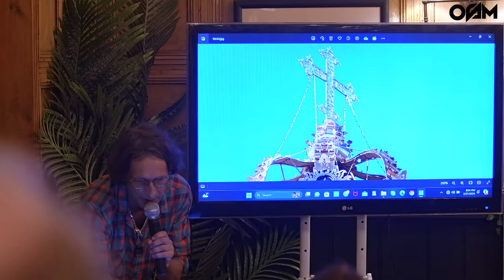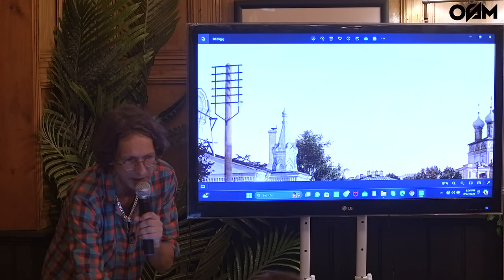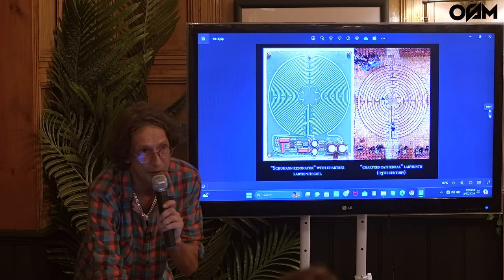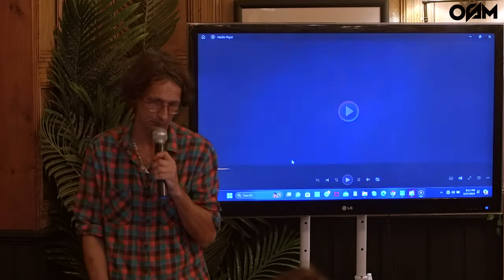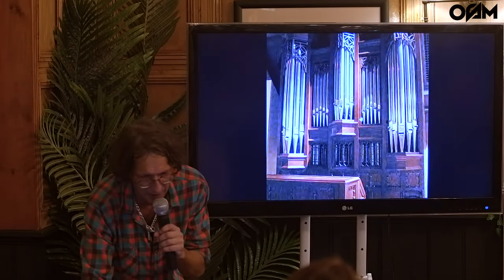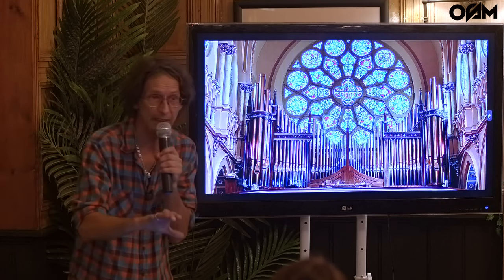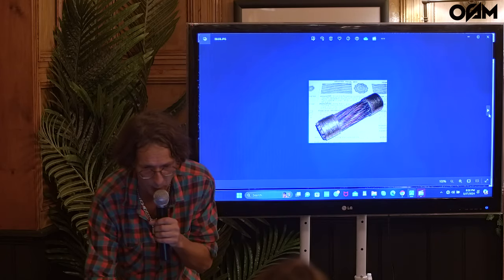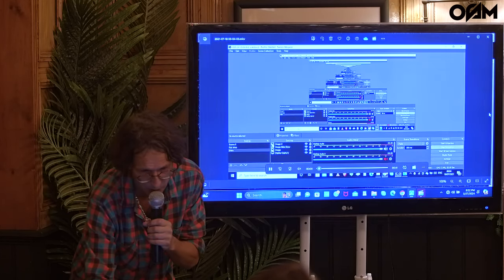Free Energy Devices Explained Tesla Secret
Martin Liedtke speaks about how the old world used to harness energy using ancient technology aka antiquitech.

Chapters -

0:00 How it was done
5:15 Circuit Board Cities
8:25 Antiquitech
10:49 Churches Were Healing Centres
14:09 Cymatics
15:24 Ancient Weapon, "Fasces"
17:17 Experiments You Can Do
18:15 Starforts

Entertainment and Informational purposes only.